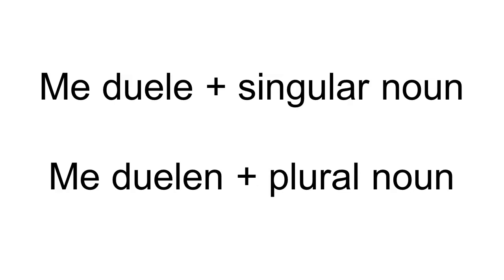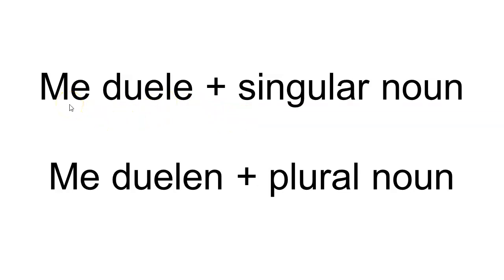'DOLER', Talking About What Hurts in Spanish, Part 1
Practice using the verb 'doler' in Spanish for medical professionals. Practice using the verb 'doler'.
How to say 'my head hurts' in Spanish. How to say 'my stomach hurts' in Spanish.